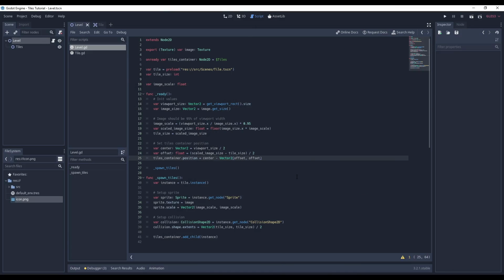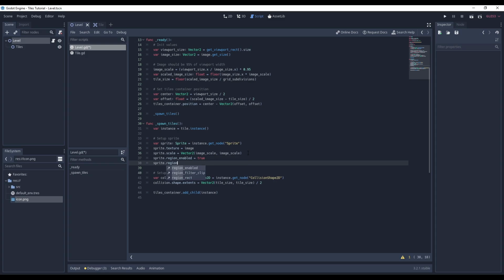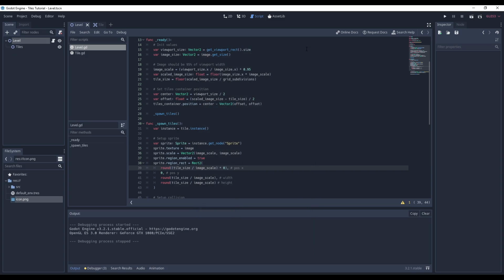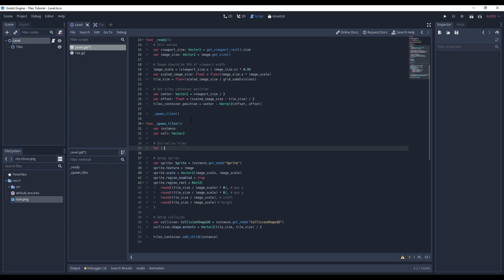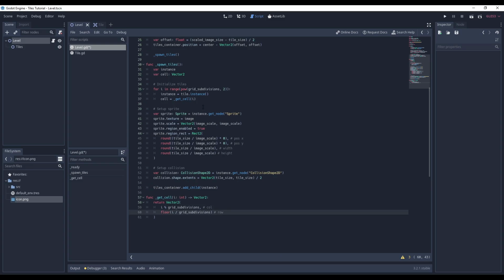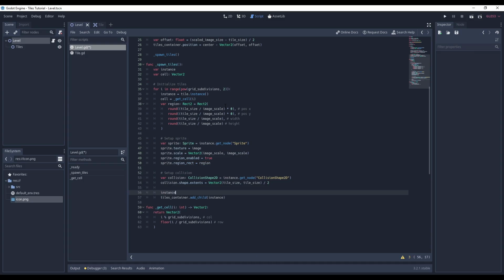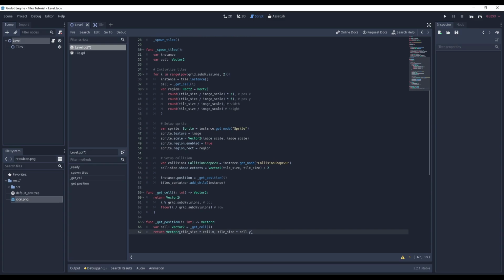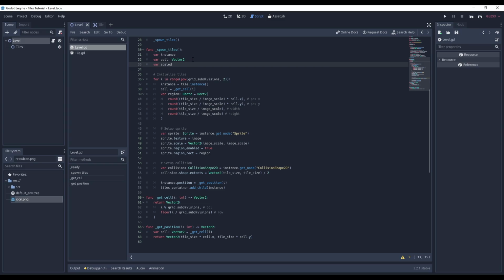[Godot] Subdivide image into tile grid - Tiles #03